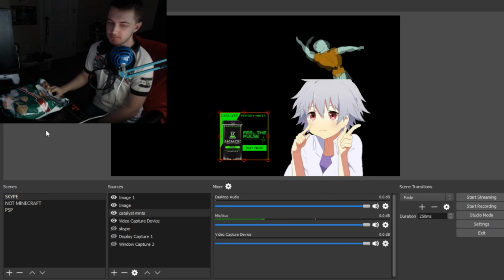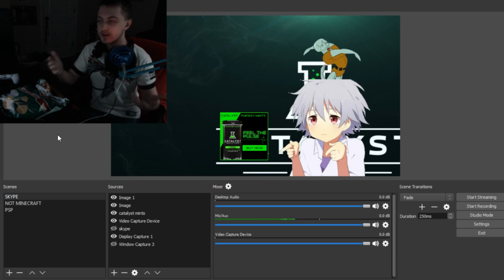HOW TO ADD AN ANIMATED IMAGE OR GIF TO OBS STUDIO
~SONG
FASTER CAR - LOVING CALIBER

~Merchandise

~Freedom

~Intro Info